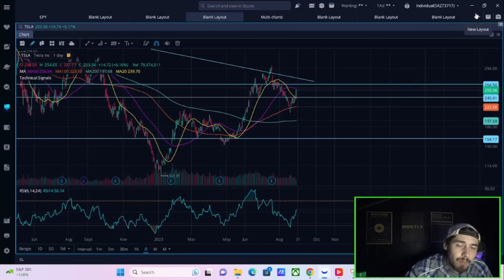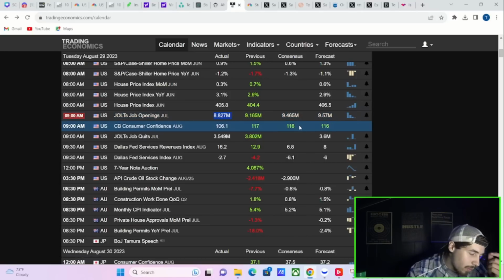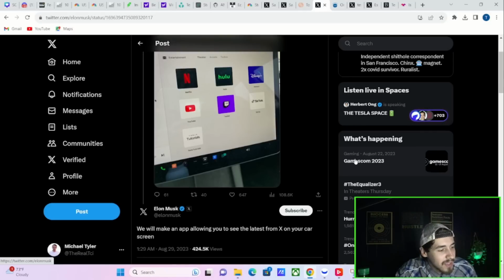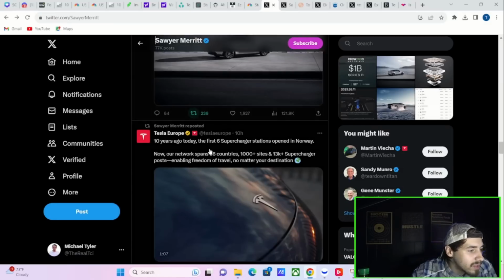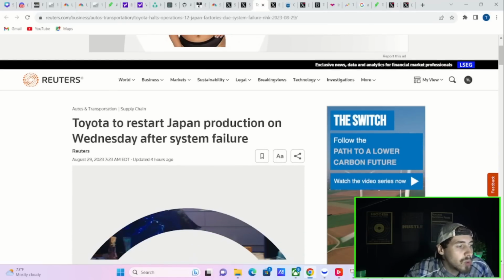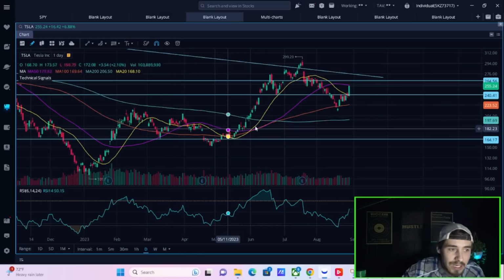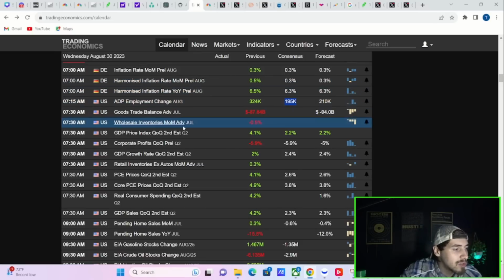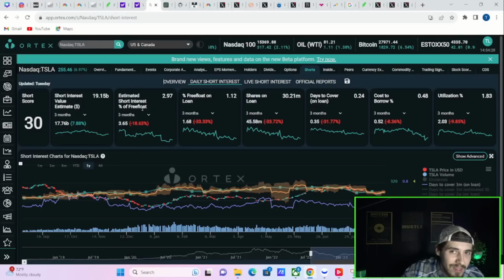Tesla Stock is going CRAZY today.. (BREAKING NEWS)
We are going to be going over everything you need to know about Tesla stock on the day today. including why Tesla stock is up over 7%..
I AM NOT A FINANCIAL ADVISOR, TRADE/INVEST AT YOUR OWN RISK AND NEVER LISTEN TO ANYTHING SAID IN THESE VIDEOS AS FINANCIAL ADVISE. BECAUSE ITS NOT.